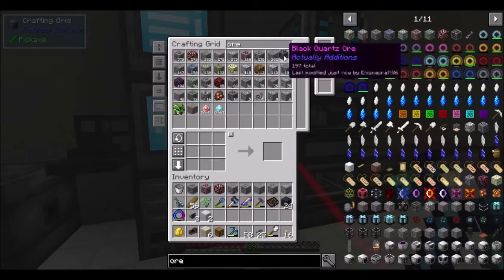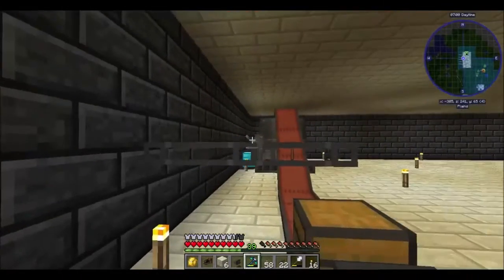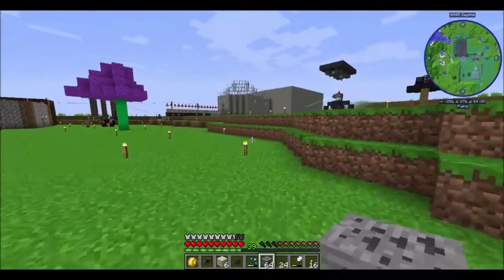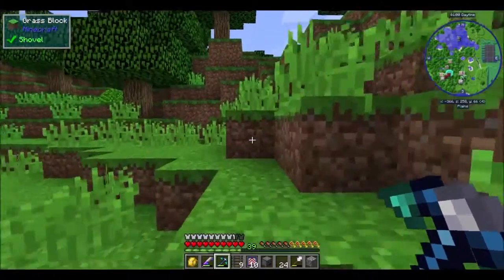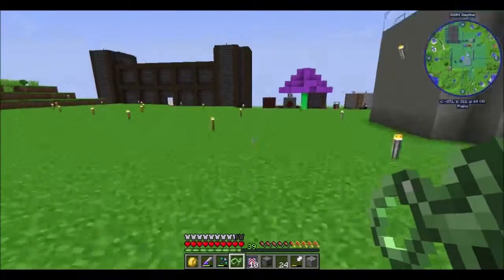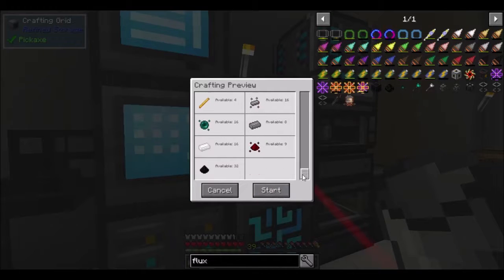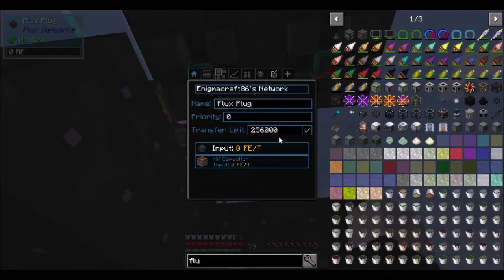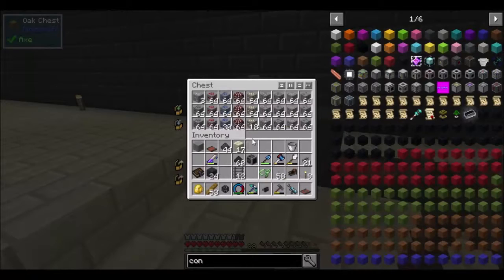Foregoing Episode 34 Automatic Ore Doubling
Come check out episode 36 of Foregoing. If you liked it hit that like and subscribe, and if you are a new sub than put your s/n or minecraft name down below to be put in the cube of subscriber.